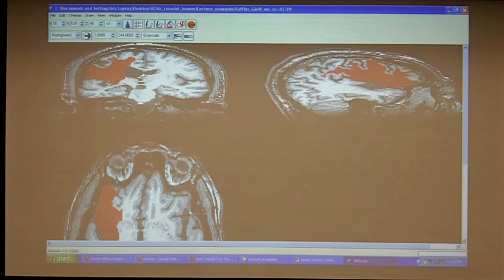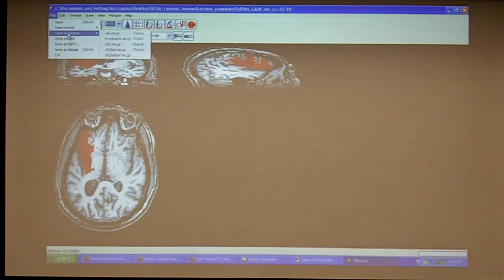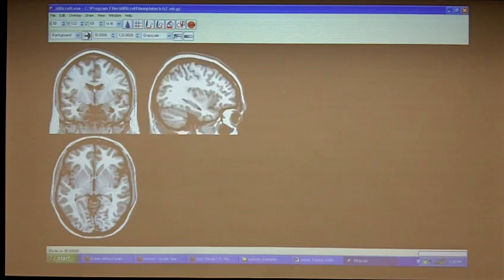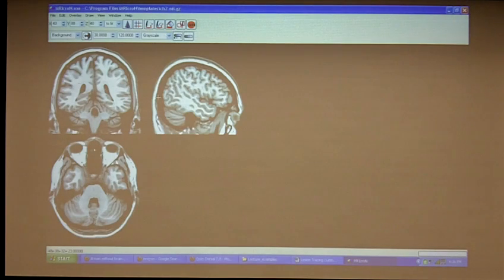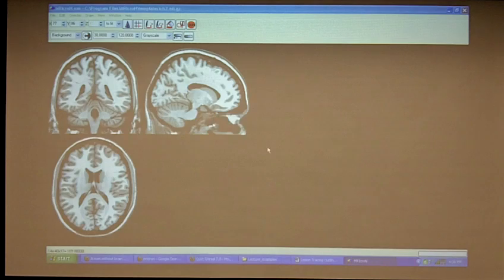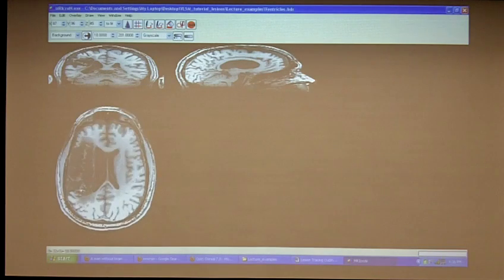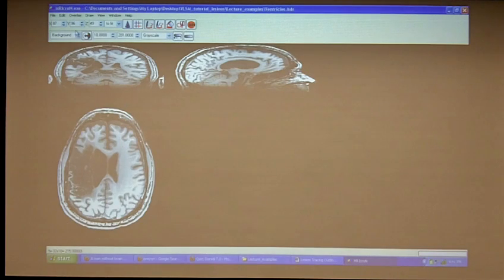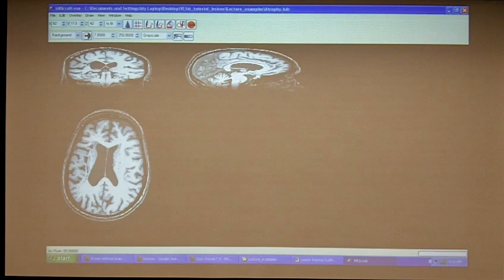VLSM Mini course (Session 2) 5 of 7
5 of  7 - VLSM Mini course (Session 2) presented Feb. 23rd, 2011 at MRRI by Grant Walker. Session 2 includes a brief tutorial for segmenting brain lesions due to stroke in MRI images using the MRIcron software. We discuss how to identify infarct, the tracing guidelines used in our lab, the relevant neuroanatomical structures, and the potential hazards involved in this procedure.